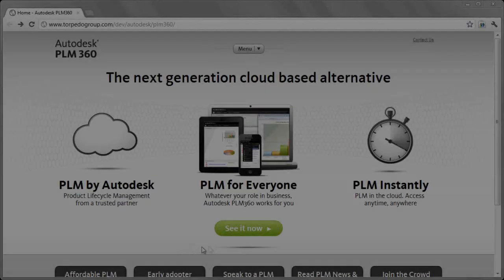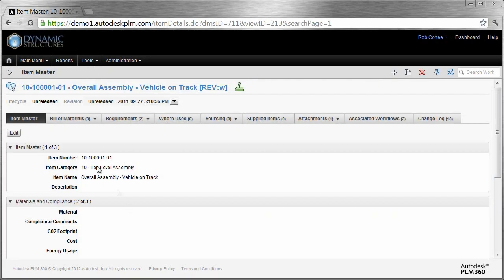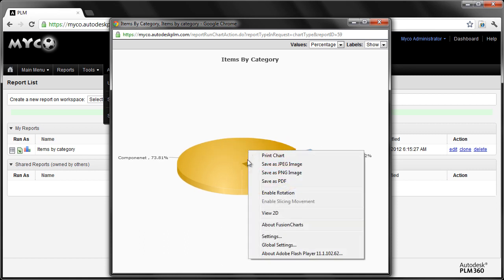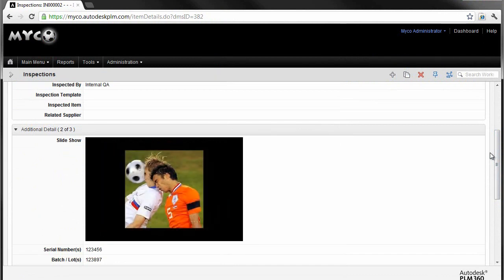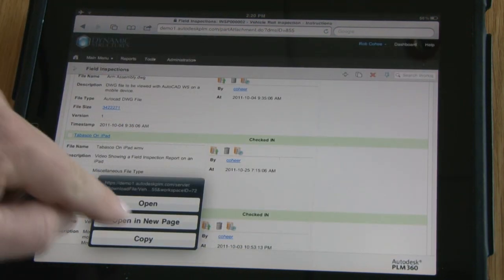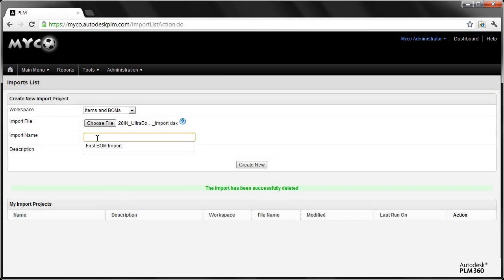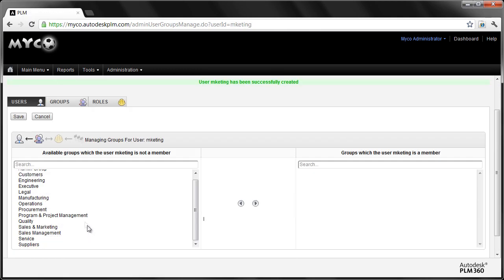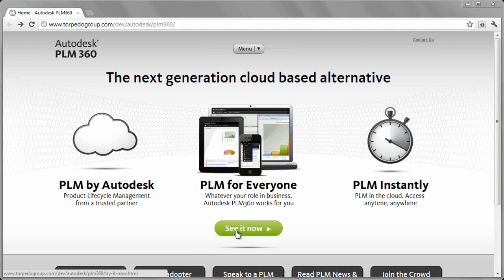Autodesk PLM 360 See It Now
The Next Generation Cloud Based Alternative for PLM. Autodesk is transforming product lifecycle management with an affordable, easy-to-use, and simple-to-deploy PLM solution that makes the benefits of PLM available to anyone, anytime, anywhere.